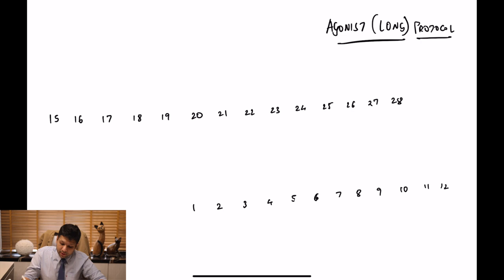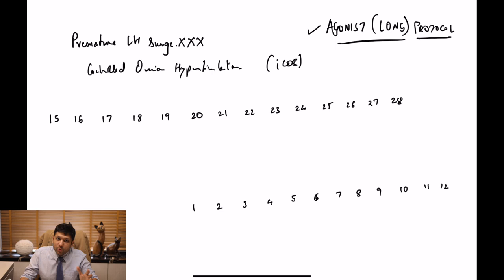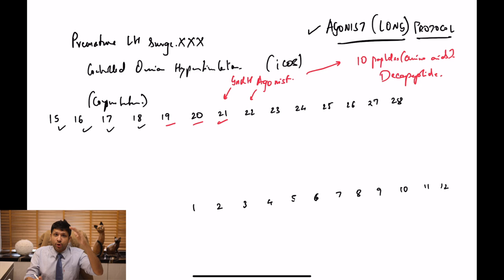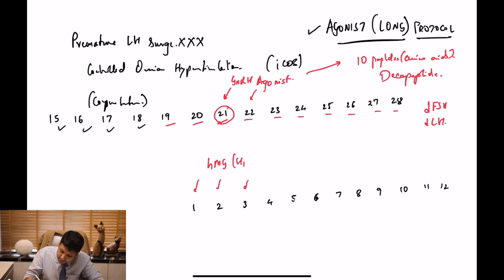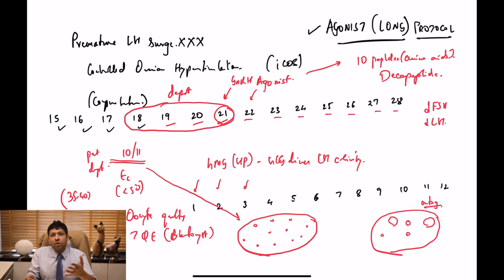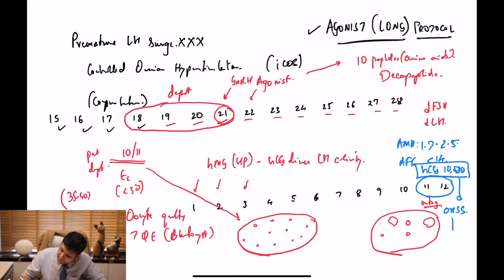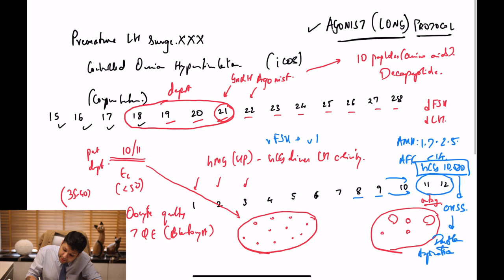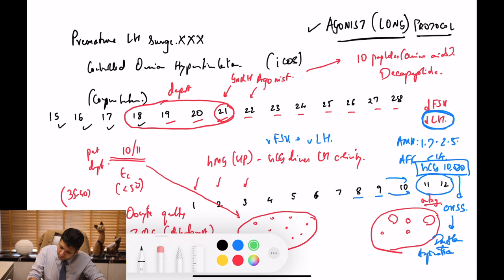Fertility Masterclass 1- Agonist (Long￼) Protocol | Dr Jay Mehta | Ovarian Stimulation Protocols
This is a Fertility Masterclass for practising Gynecologists which cover the basic aspects of GnRH Agonist or LONG Protocol. This is one of the effective protocols which can be used for Ovarian Stimulation especially in well selected cases whom we can classify as NormoResponders.